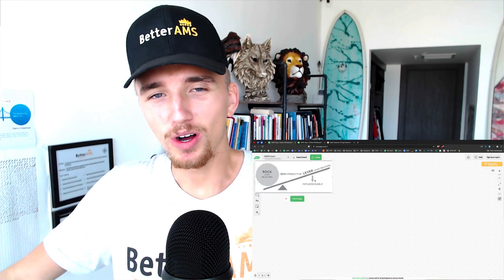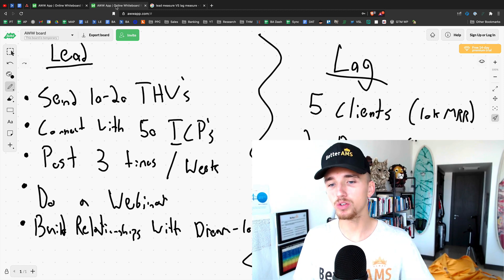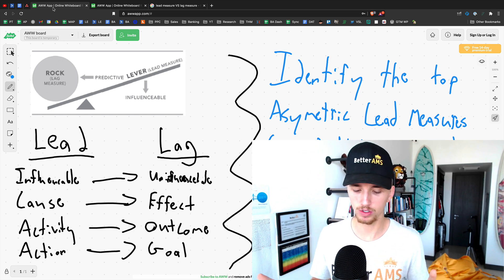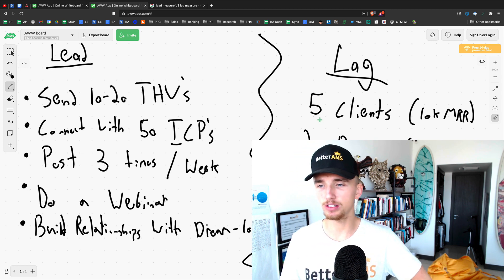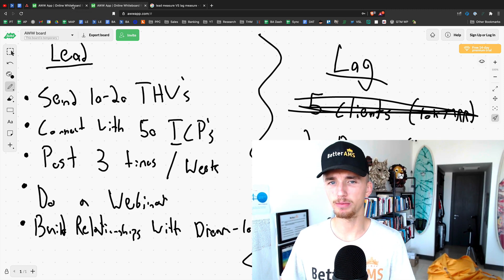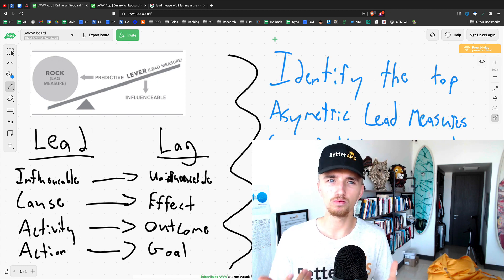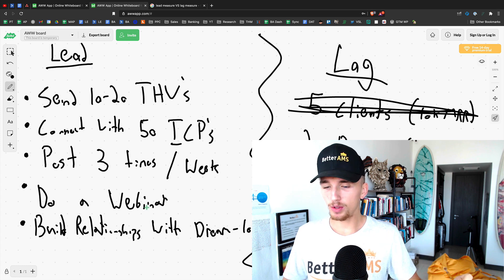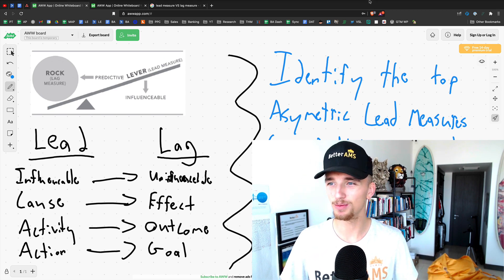Lead Measures VS Lag Measures explained with examples! (Agency growth)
Lead measures VS Lag measures.

This "goal setting" concept is legendary.

If you've ever wondered what's the best way to set & achieve your goals, I highly recommend using Leads & Lags!